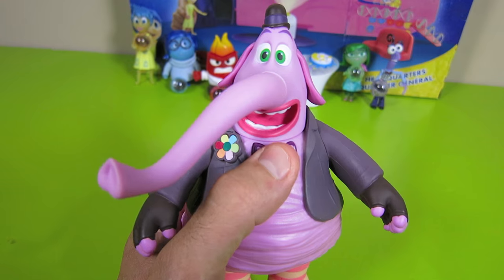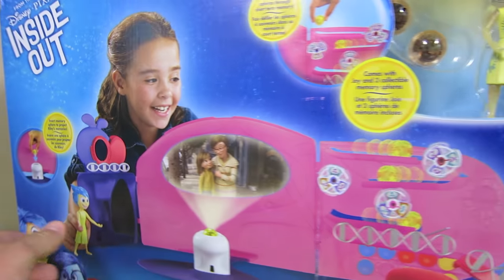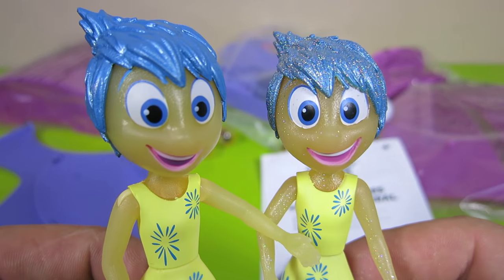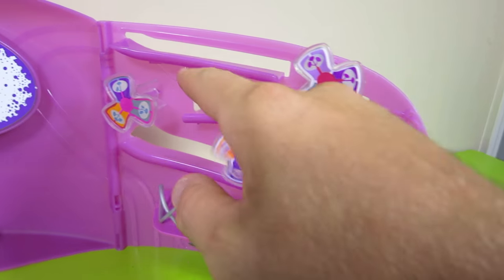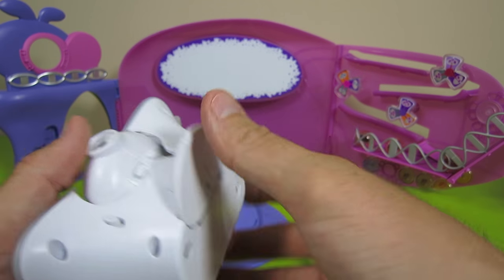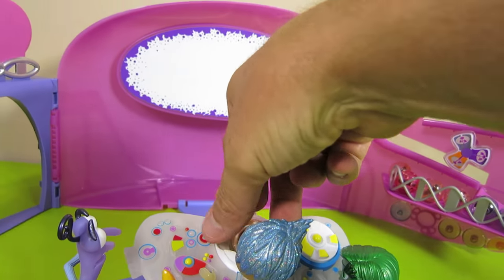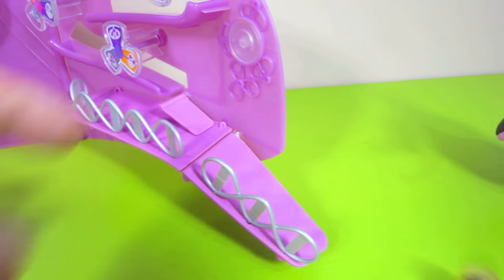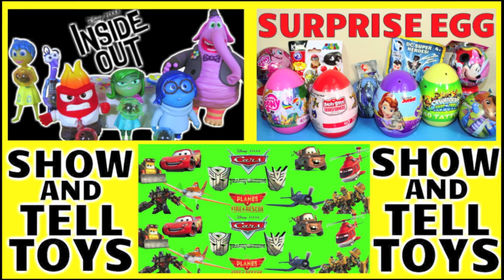DISNEY PIXAR INSIDE OUT HEADQUARTERS PLAYSET JOY SADNESS TOY PROJECTOR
Welcome to Show and Tell Toys! In this episode, I am going to show you the new Disney Pixar Inside Out Headquarters playset. The new Inside Out HQ is really cool and has lots of fun activities to do while playing with it. The set comes with Joy, 3 memory spheres and the playset and its accessories. The HQ set has a small console that projects Rileys memory spheres on the screen. And if you have the other Console toy then you can connect them to make the console bigger. The emotion characters in the video do not come with the playset. They come separately.

This movie is so awesome and funny. Have you seen it yet? The emotions in the video are Joy, Sadness, Disgust, Fear and Anger and the silly character Bing Bong. Bing Bong sings and says movie phrases. He is part cat, part elephant, and part dolphin.

Bienvenido a Show and Tell Juguetes! En este episodio, voy a mostrarle el nuevo parque infantil de Disney Pixar Sede de adentro hacia afuera. La nueva sede Inside Out es genial y tiene un montón de actividades divertidas que hacer mientras juega con él. El juego viene con Alegría, 3 esferas de memoria y el parque infantil y sus accesorios. El conjunto HQ tiene una pequeña consola que proyecta esferas de memoria Rileys en la pantalla. Y si usted tiene otro juguete consola entonces usted puede conectarlos para que la consola más grande. Los personajes de la emoción en el video no vienen con el parque infantil. Ellos vienen por separado.

Esta película es tan impresionante y divertido. ¿Lo has visto ya? Deja un comentario más abajo si tiene. Las emociones en el video son la alegría, la tristeza, asco, miedo, ira y el carácter tonto Bing Bong. Bing Bong canta y dice frases de películas. Él es parte de gato, parte elefante, y parte de los delfines.

Here are some popular videos that you might like!

I collect Disney Toys and a Collector of other brands too, and I love to SHOW and TELL you all about them!

Thanks for stopping by the Show and Tell Toy Channel! This YouTube Toy channel is your one stop shop for all the newest and coolest toys to play with! I am going to SHOW you all the best toys out there and then TELL you all about them.

I am going to Show and Tell you about many brands & toys such as: Lego, Disney, Pixar, Transformers Rescue Bots, Cars, Cars 2, Thomas the Train, Percy, James, Gordon, Peppa Pig, Surprise Eggs, Kinder Surprise eggs, Cookie Monster, Despicable Me, Monsters Inc, Despicable Me 2, Marvel, Superman, Avengers,  Mickey Mouse, Minnie Mouse, Transformers, Play Doh, Frozen, Ann, Elsa,Toy Story, Disney Princesses, Elmo, and way more!

Don't forget to SHOW and TELL this channel and Toy videos to all of your friends on Facebook, Google Plus and Twitter!

Did you know that Toys around the world all have different names? Let's learn some words that mean "Toys" in other countries. Try to say the names: